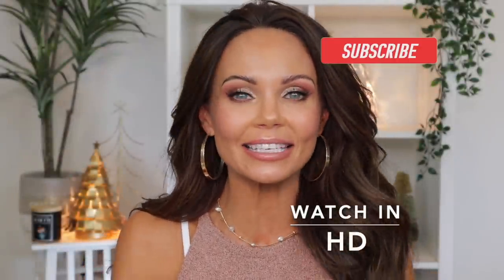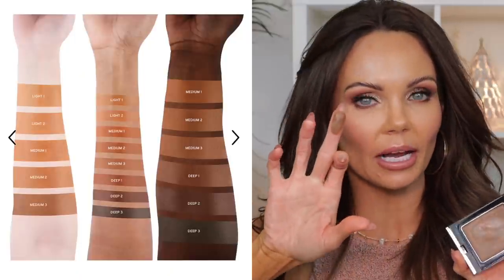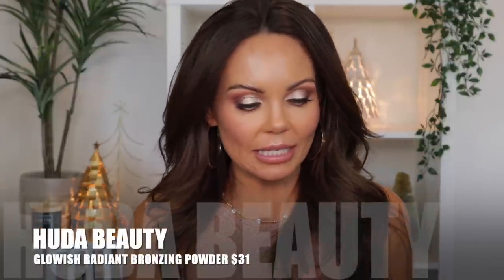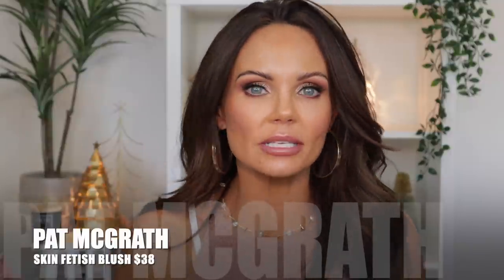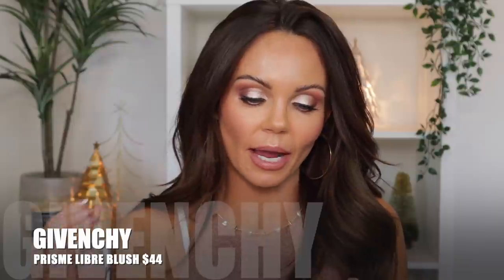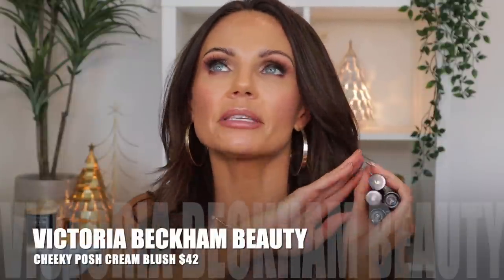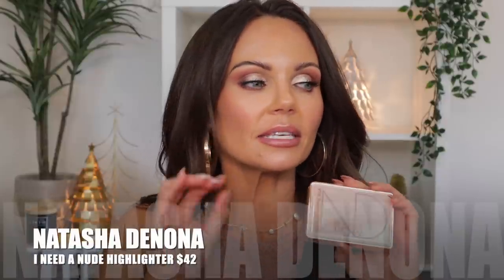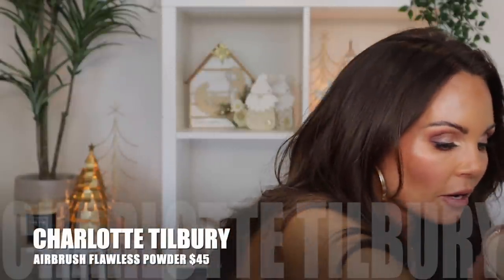FAVORITE CONTOUR, BRONZER, BLUSH, POWDER & HIGHLIGHTERS OF 2021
In today's video,  I am sharing my FAVORITE Contour,  Bronzer,  Blush,  Highlight & Powders of 2021. This is apart of my Favorites of 2021 series, more episodes to come.

⬇️CREAM CONTOUR⬇️

➡️Charlotte Tilbury

➡️Westman Atelier

➡️Vanity Makeup

➡️Danessa Myricks

➡️Chanel

*Nordstrom
*Chanel Website
*Macy's

➡️Huda Beauty

➡️Victoria Beckham Beauty

*Bergdorf Goodman

➡️Gucci

⬇️POWDER BLUSH⬇️

➡️Charlotte Tilbury (Shade Ecstasy)

➡️Em Cosmetics

➡️Huda Beauty
*Sephora

➡️ARMANI BEAUTY

*Neiman Marcus

*Saks 5th Avenue (more shades available)

➡️LYS BEAUTY

➡️CHANTECAILLE

⬇️HIGHLIGHTER⬇️

➡️NATASHA DENONA

*Cult Beauty

➡️HERMES

*Neiman Marcus

➡️LYS BEAUTY

➡️EM COSMETICS

⬇️SETTING POWDER⬇️

➡️HOURGLASS

➡️CHARLOTTE TILBURY

➡️KOSAS

➡️GIVENCHY

Mailing address
Tara Lynn

🦋TARA LYNN🦋